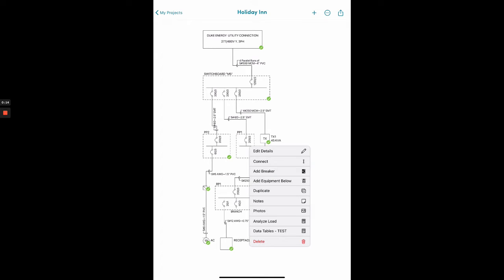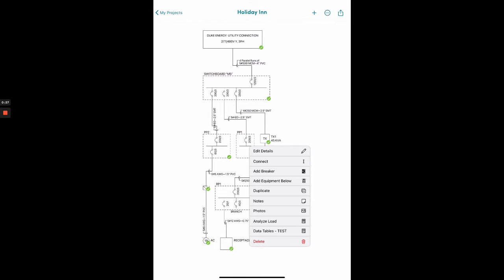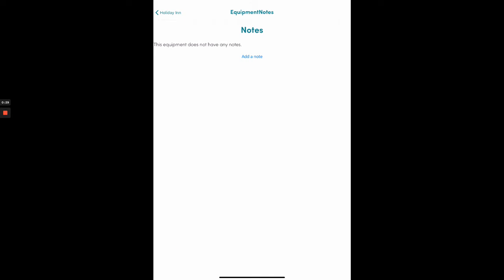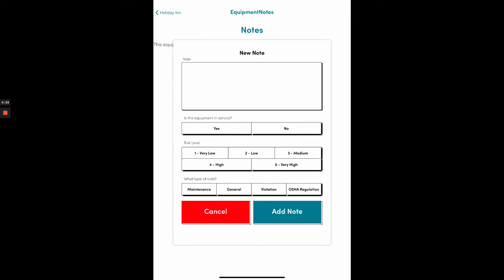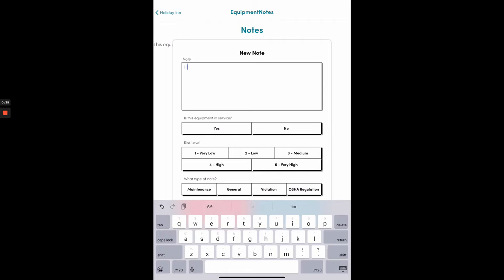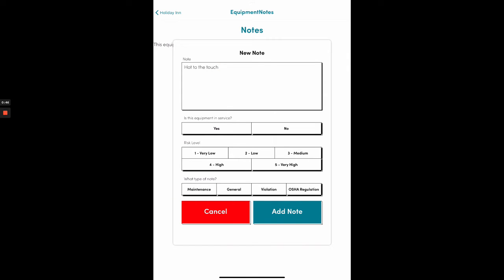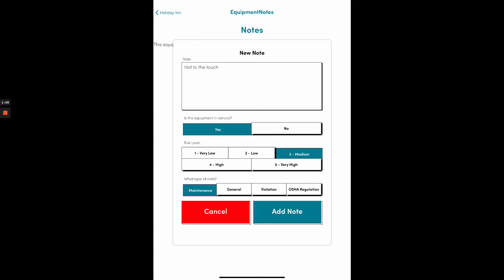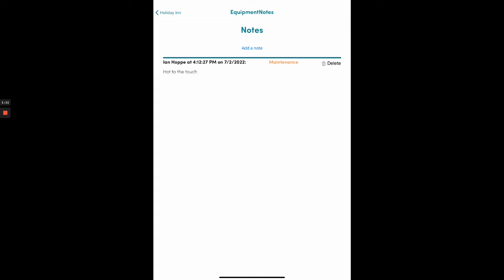Condoit Tutorial 12 - Notes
In this tutorial Condoit Founder and CEO, Ian Hoppe, shows users how to add notes to system equipment.